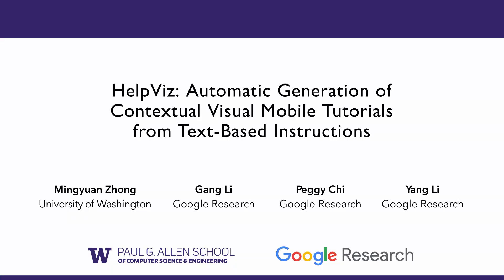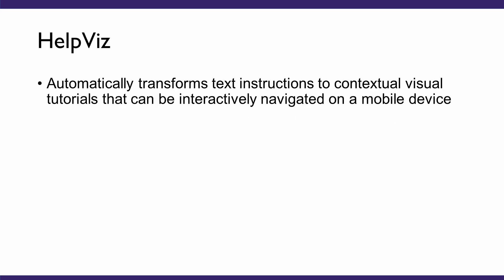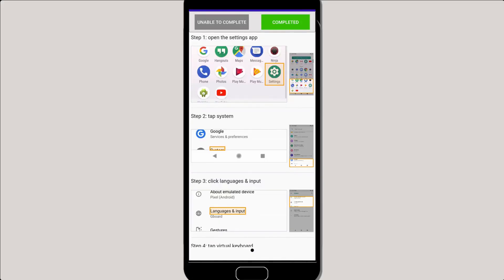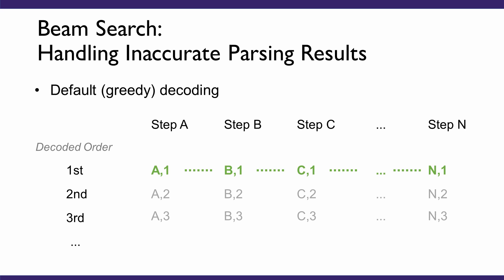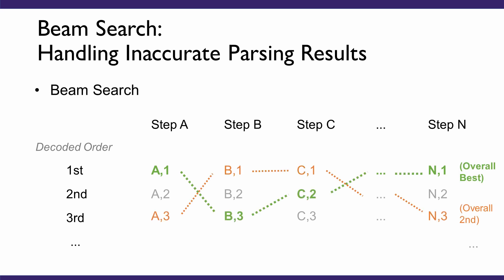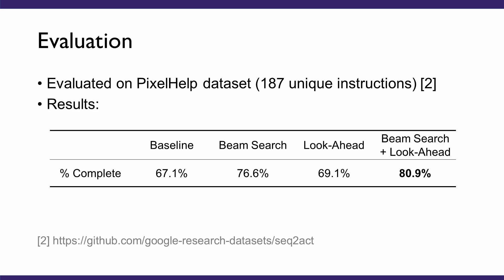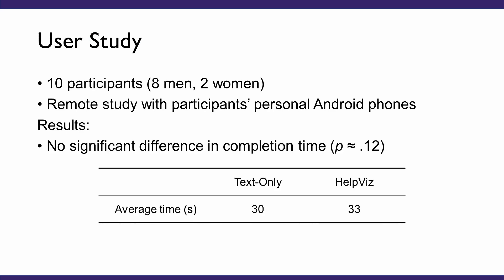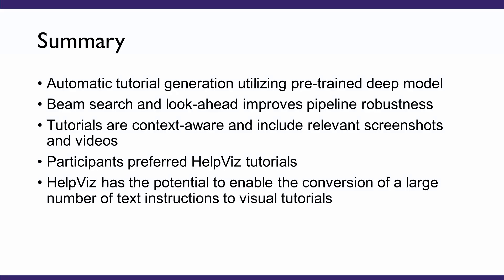HelpViz: Automatic Generation of Contextual Visual Mobile Tutorials from Text-Based Instructions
Mingyuan Zhong, Gang Li, Peggy Chi, Yang Li

Session: Understanding UIs & Managing Epidemics

Abstract
We present HelpViz, a tool for generating contextual visual mobile tutorials from text-based instructions that are abundant on the web. HelpViz transforms text instructions to graphical tutorials in batch, by extracting a sequence of actions from each text instruction through an instruction parsing model, and executing the extracted actions on a simulation infrastructure that manages an array of Android emulators. The automatic execution of each instruction produces a set of graphical and structural assets, including images, videos, and metadata such as clicked elements for each step. HelpViz then synthesizes a tutorial by combining parsed text instructions with the generated assets, and contextualizes the tutorial to user interaction by tracking the user's progress and highlighting the next step. Our experiments with HelpViz indicate that our pipeline improved tutorial execution robustness and that  participants preferred tutorials generated by HelpViz over text-based instructions. HelpViz promises a cost-effective approach for generating contextual visual tutorials for mobile interaction at scale.